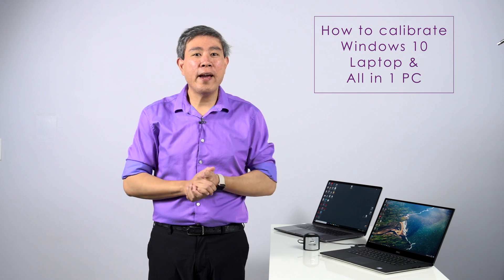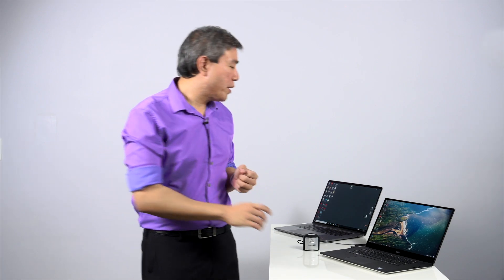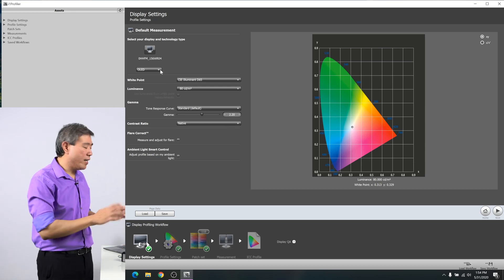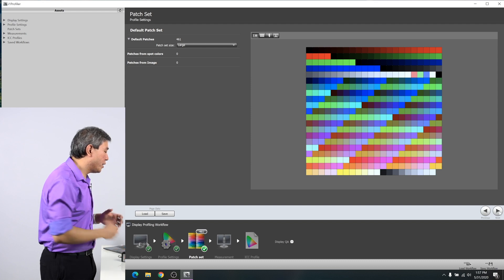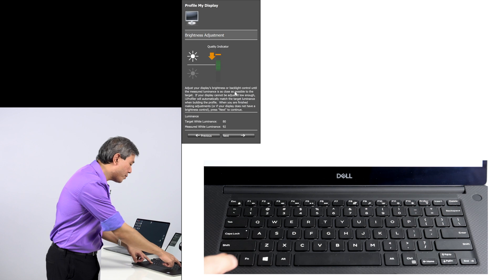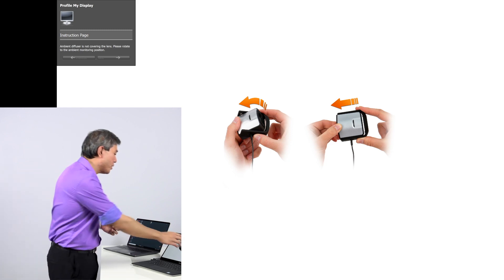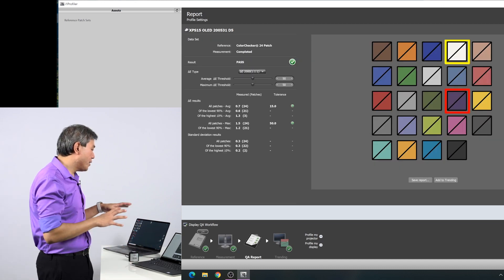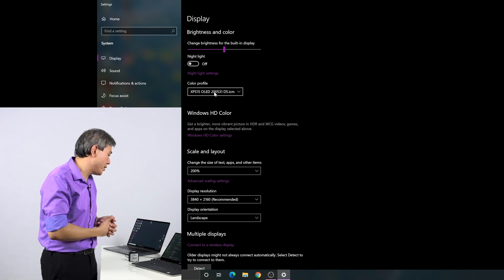Calibrating Your Windows 10 Laptop with X-Rite i1Display Pro and i1Display Pro Plus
Coloratti Art Suwansang @ArtIsRight walks you through calibrating and profiling your Windows 10 laptop. Art covers how to set your computer display settings and what default settings to use in i1Profiler software.